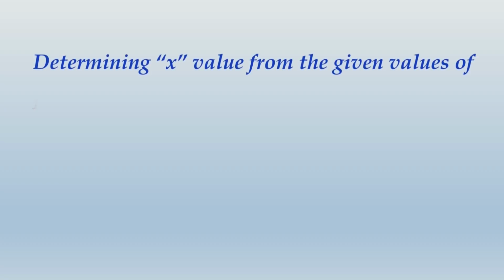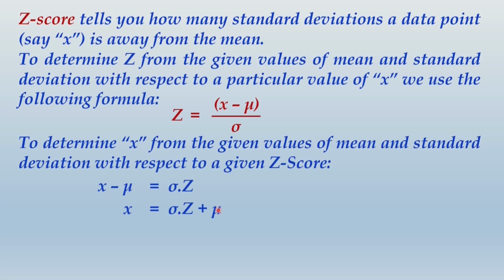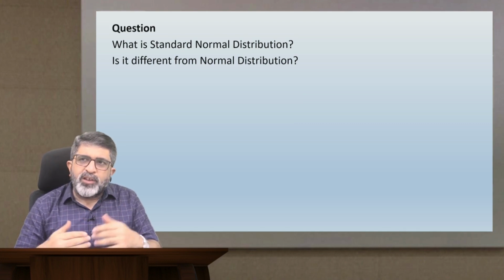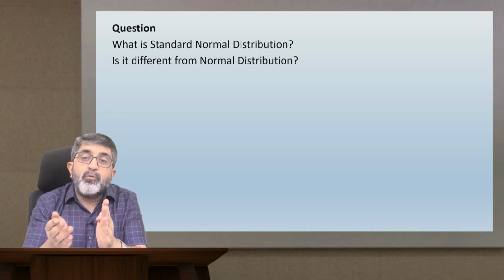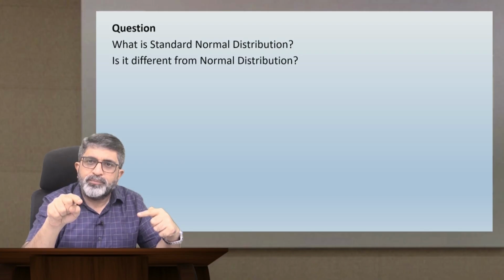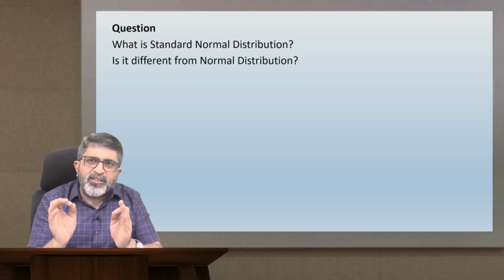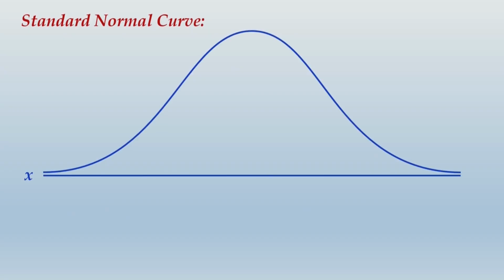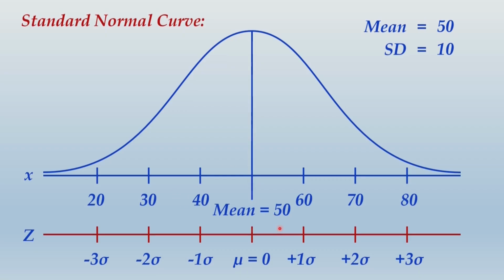Understanding Normal Distribution (Part 4) – Simplified for CFA Level 1 Students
Learn Normal Distribution in the most systematic and simplified way — exactly the way CFA Level 1 demands it!

In this video, Professor Nikhil (Founder, SFMGuru) explains:
What is a Normal (Gaussian) Distribution
Key Characteristics – Symmetry, Bell Shape, and Empirical Rule (68–95–99.7)
The role of Mean (μ) and Standard Deviation (σ)
Concept of Z-Scores and how to calculate probabilities
Step-by-step Example on Stock Returns and Z-values

💡 Key Takeaway:
By the end of this video, you will understand how probability is distributed around the mean and how Z-scores connect raw data to probabilities — forming the foundation for Sampling and Hypothesis Testing in upcoming videos.